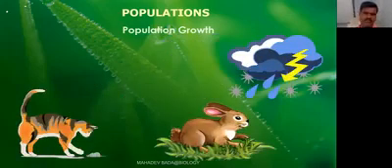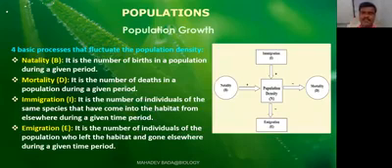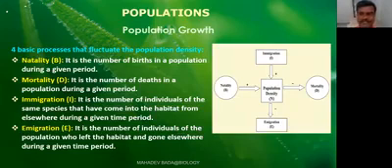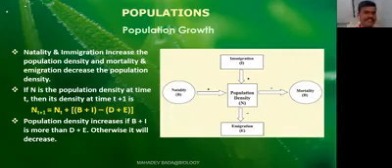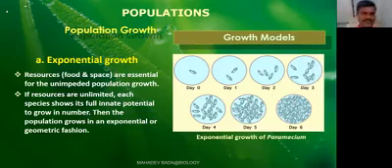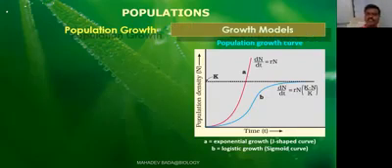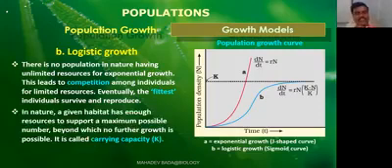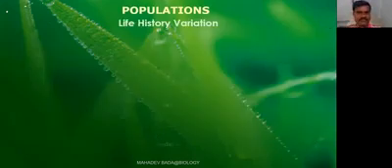Population growth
Organisms and population